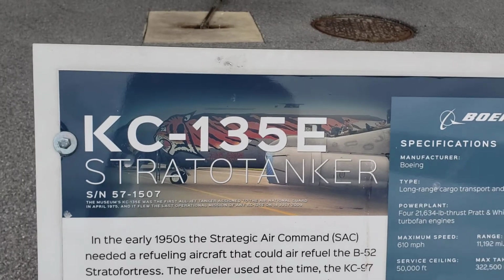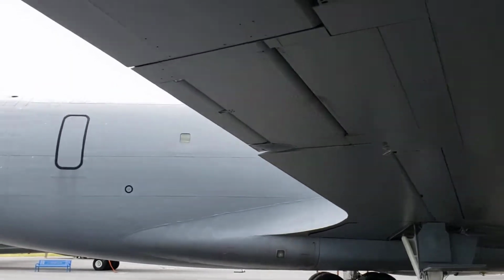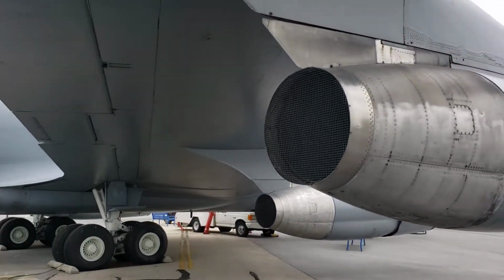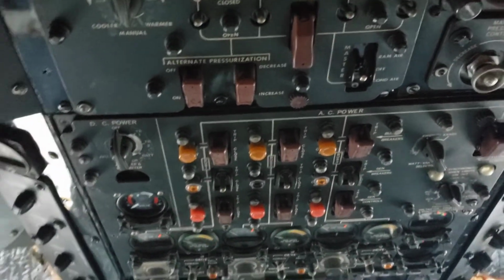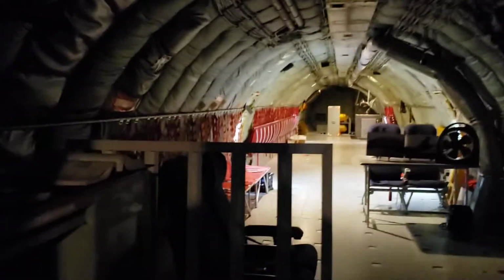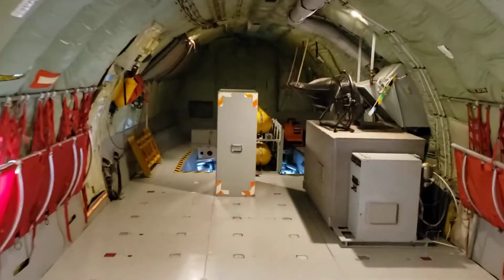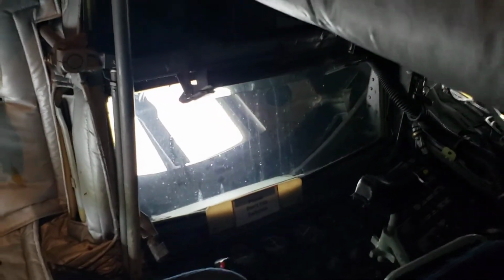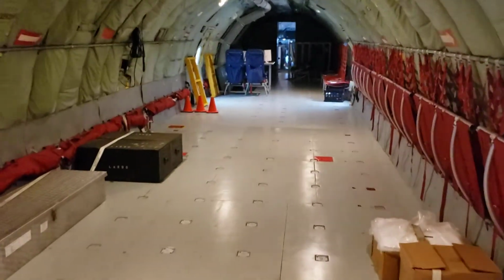KC 135 Virtual Tour